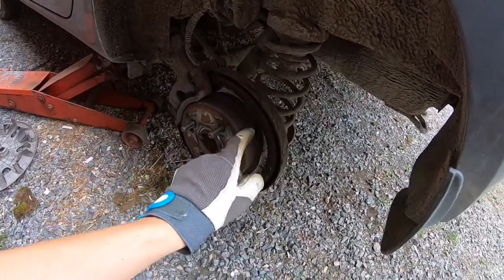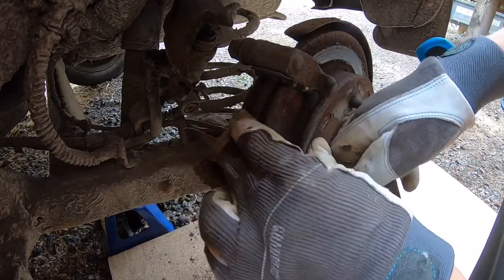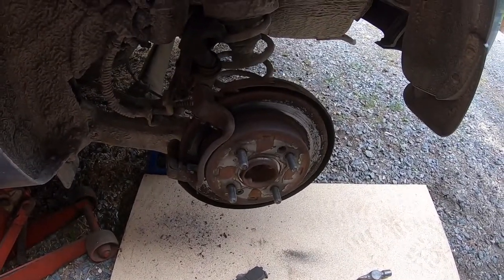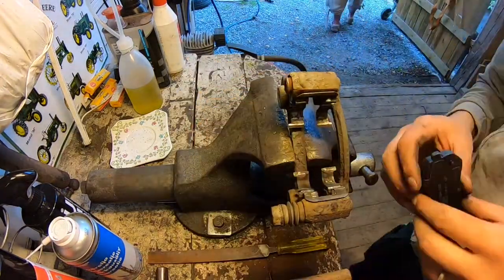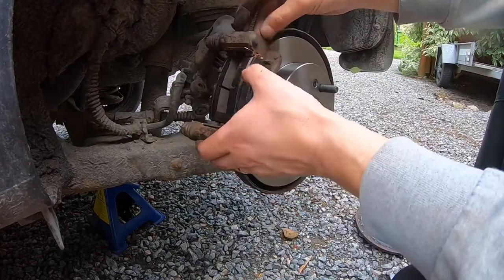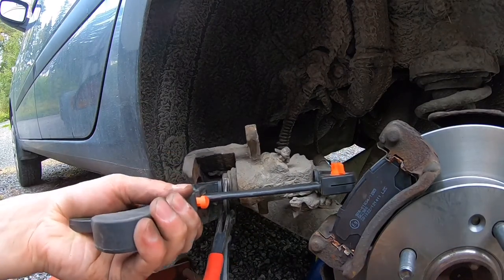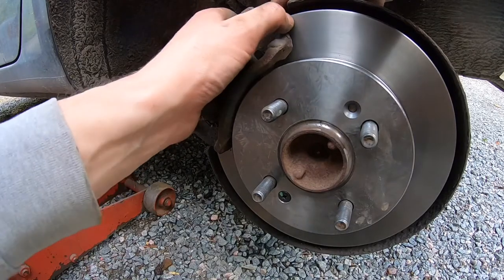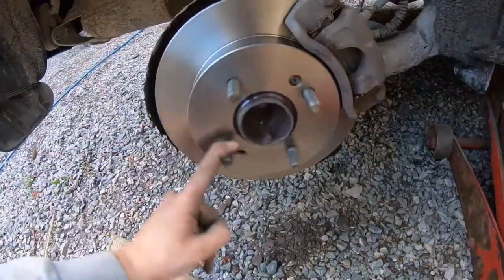Changing rear disc brakes on a Hyundai I10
Mother-in-law needed help with car and as a good son-in-law I had to help out. Bonus point to anyone that recognizes what video I have taken the music and cometary style from.